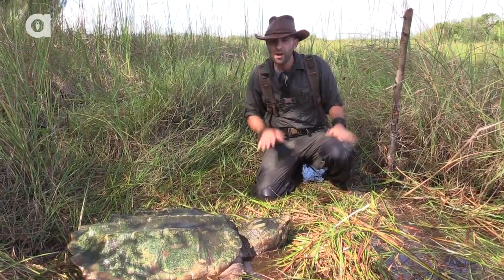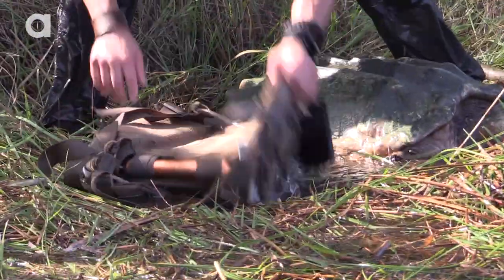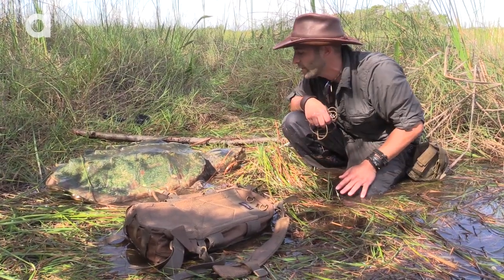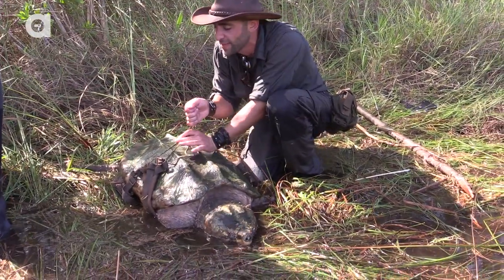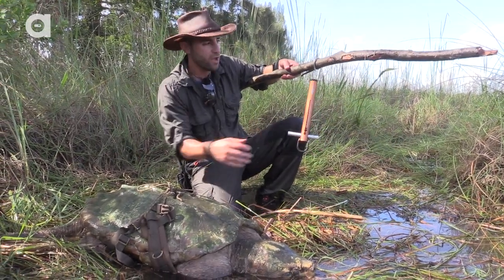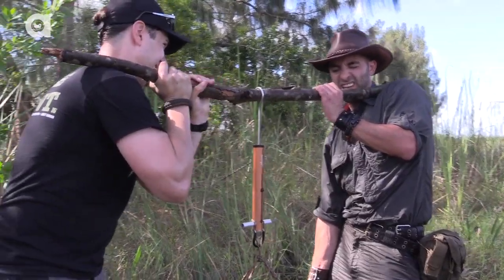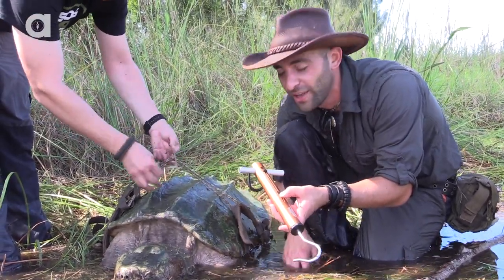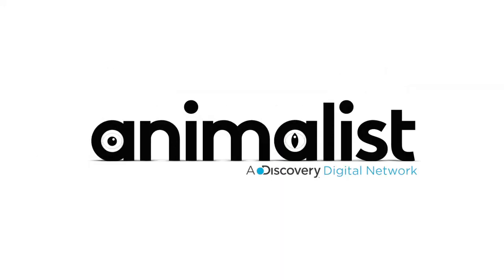Weighing a Living Dinosaur!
Learn how Coyote and the crew created a makeshift harness to weigh an enormous turtle!